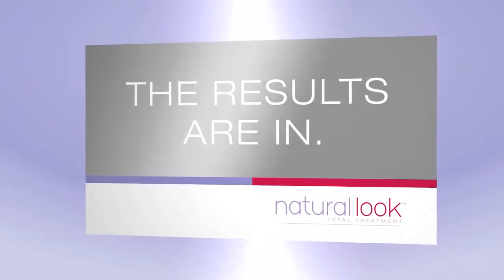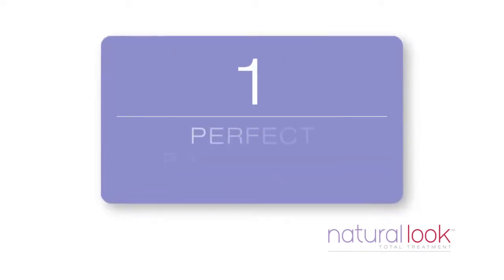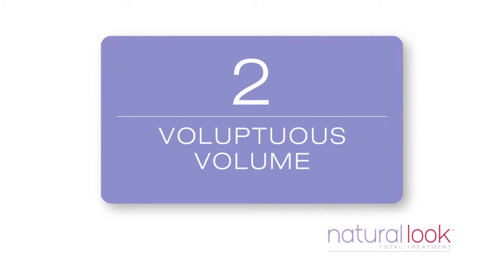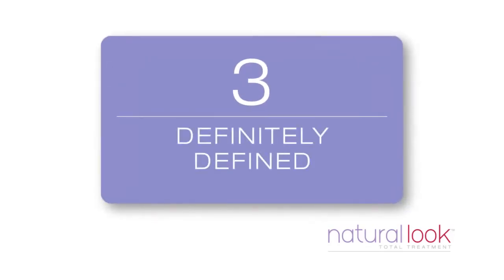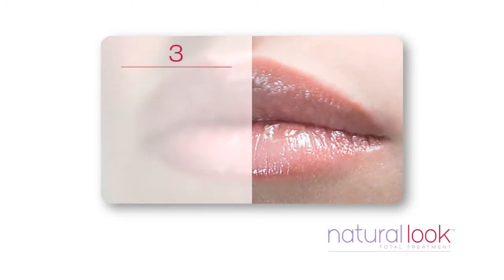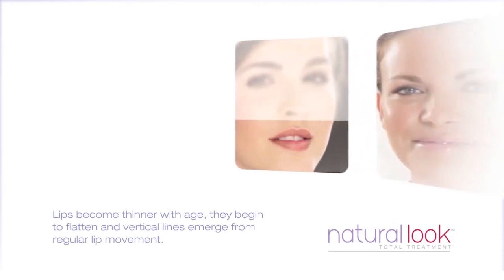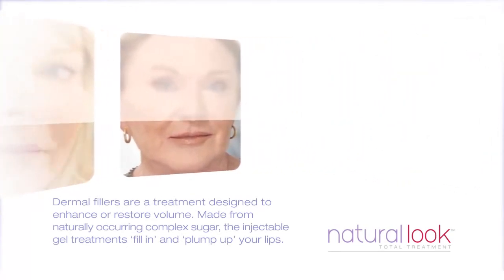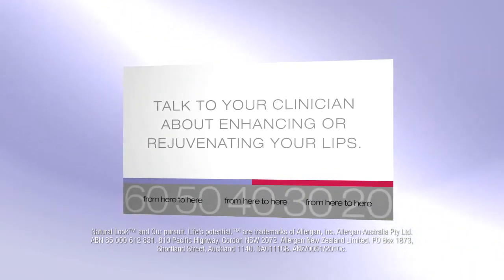Dr.Tim: Lips and the use of Injectables